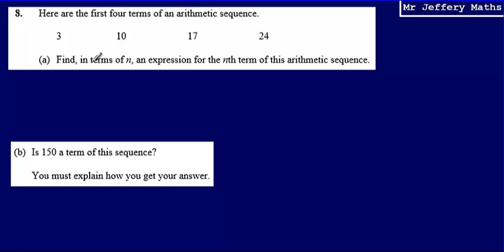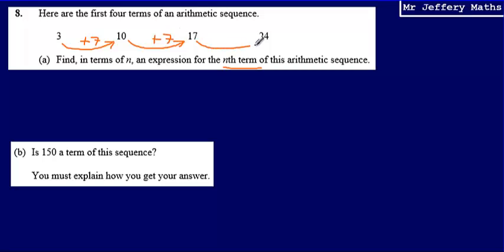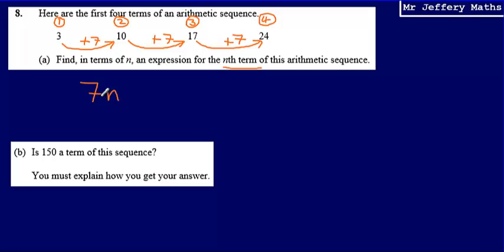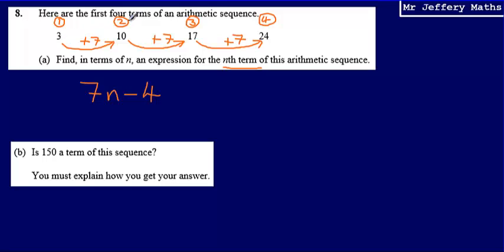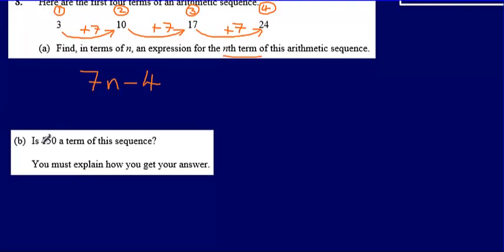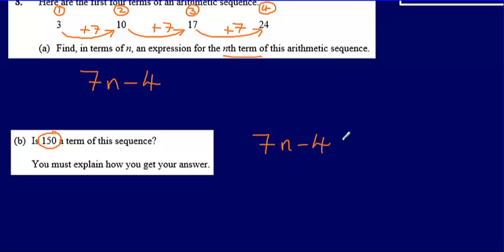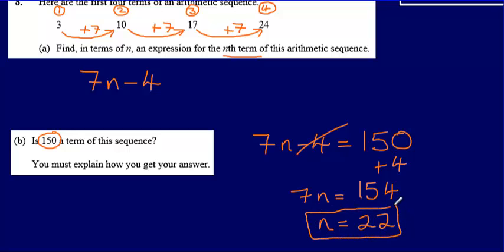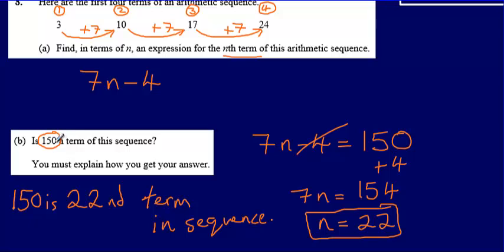8. Nth Term (GCSE Maths - Edexcel Practice Tests Set 2 - 3H)